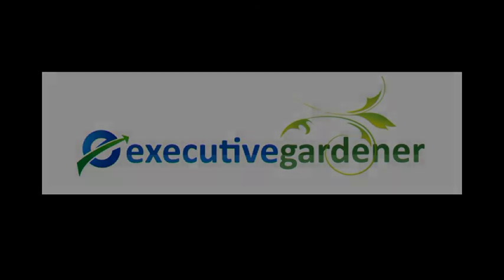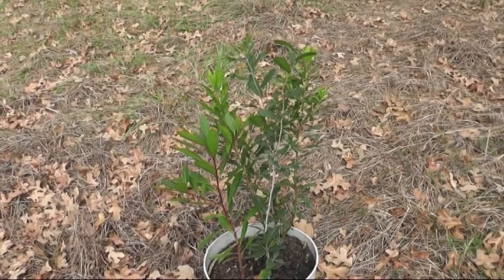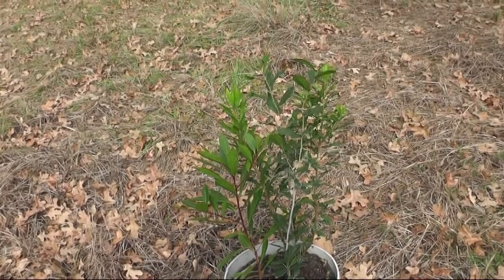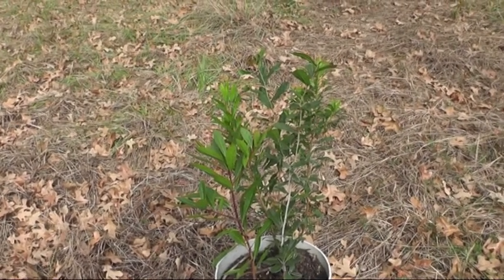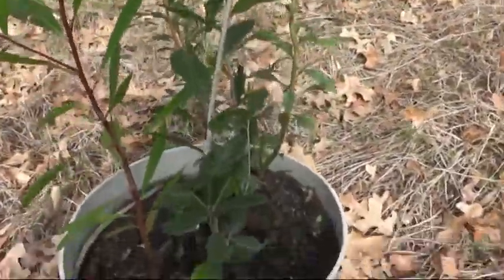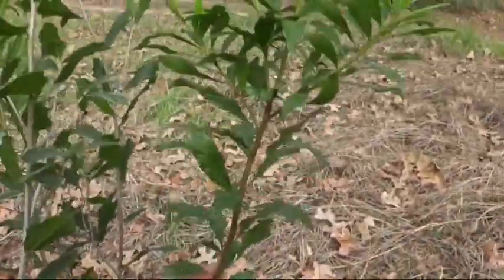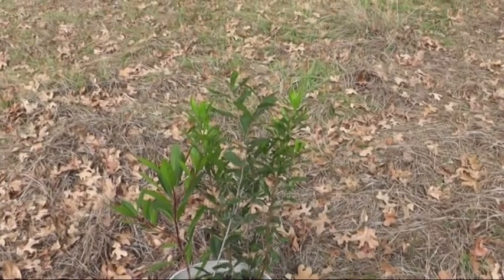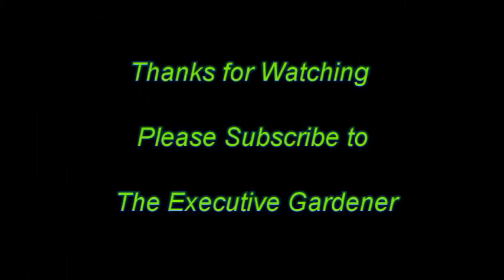Trees grow from mulch from forest floor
I usually use mulch on my plants to keep moisture in the soil and to break down its nutrients into the soil.  I gathered some natural forest floor mulch for some vegetables 6 months ago.  The vegetables plants died, but I was shocked to see what grew from the natural mulch!  I was shocked to see that I had 4-5 baby trees that shot up.  Nature has a beautiful way of recycling itself!